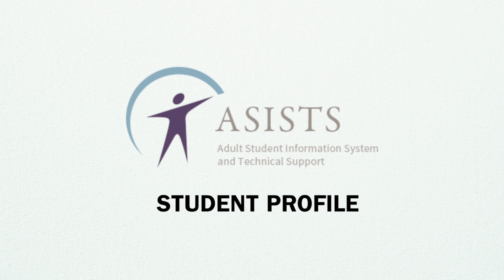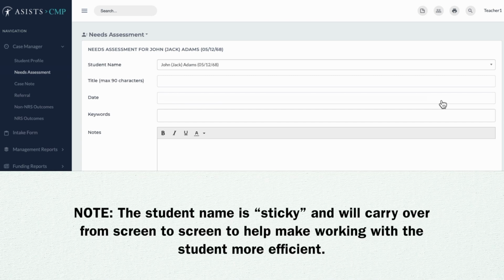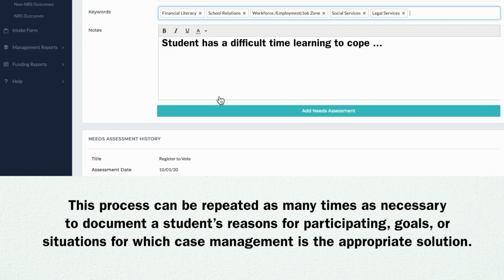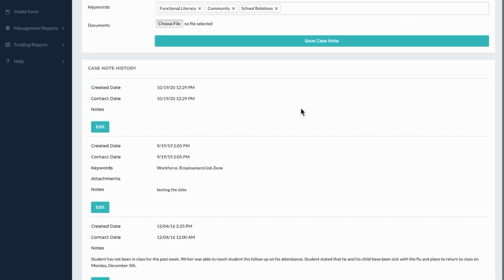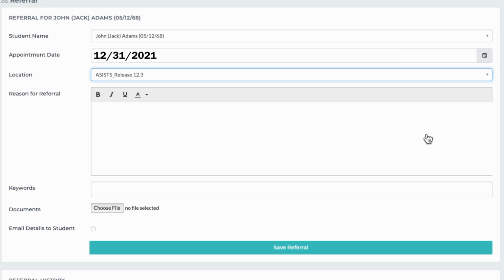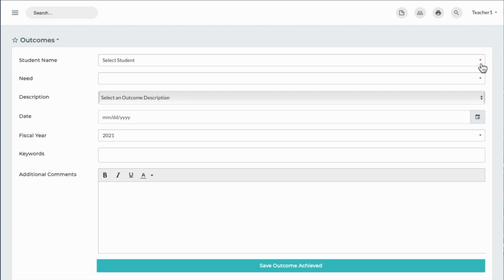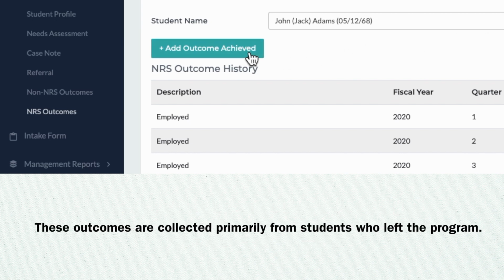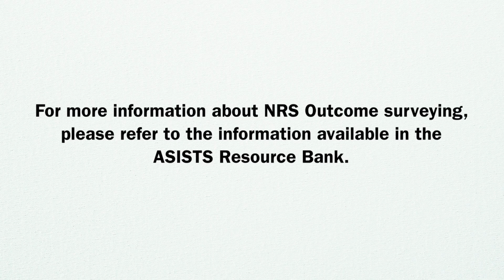CMP 4 Using CMP for Case Management